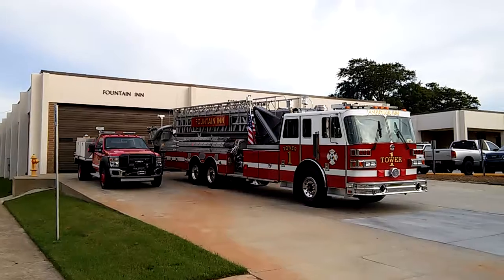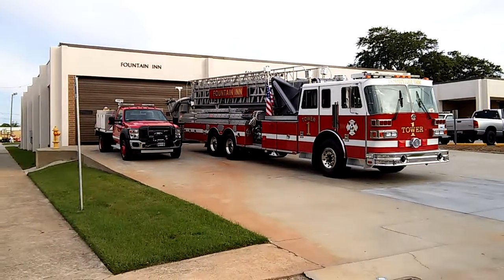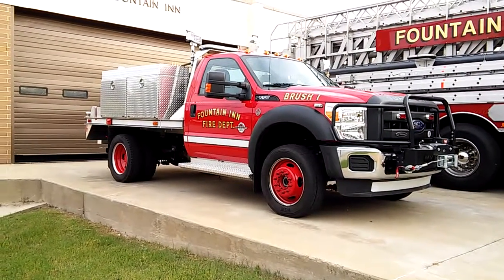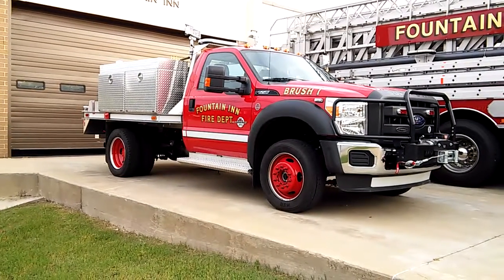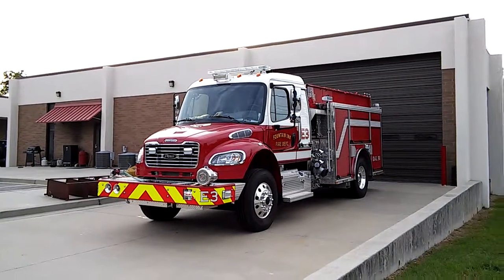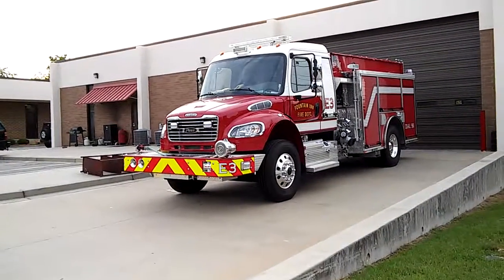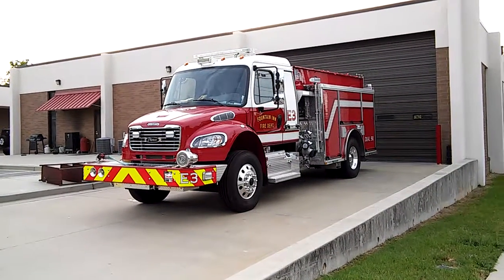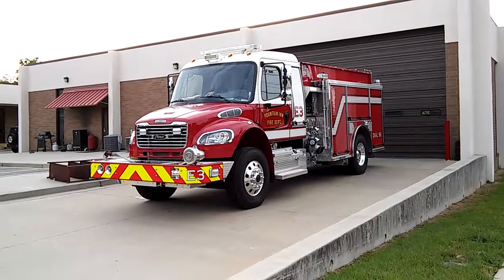98% of FOUNTAIN INNs BRAVEST FIRE APPARATUS IN ONE LOCATION!(1)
YEP! 98% OF FOUNTAIN INNs BRAVEST FIRE APPARATUS AT THEIR MAIN FIREHOUSE .
OF COURSE THE USUAL SUSPECTS ARE THERE.THE 2012 FORD F550 SQUAD TRUCK.TRUCK 5,A 2014 PIERCE LANCE PUMPER.BOTH IN GARAGE.THE 1994 SUTPHEN TOWER LADDER SITTING OUTSIDE THE FIREHOUSE.THIS WAS SECAUCUS N.J.s LADDER TRUCK TO BE THE VERY FIRST LADDER TRUCK ASSIGNED TO THE GIANTS STADIUM! AND NEXT TO IT IS THE 2012 FORD F550 BRUSH TRUCK!THEN THEIRS THE BOBBSY TWINS AS THE FIRE MEN CALL THEM THE 2 2016 PIERCE/FREIGHTLINER PUMPERS.E 3 IS IN FRONT AND E2 IS IN THE BACK OR REAR BAY! ENGINE 4 A 20005 INTERNATIONAL IS ASSIGNED TO HOUSE 2.
5/27/17ENJOY!LORD BLESS Y'ALL!
THE POLICE AND FIRE DEPARTMENTS ACROSS THIS NATION OF OURS JUST LIKE THOSE IN THE MILITARY PUT THERE LIVES ON THE LINE EVERY DAY! BE THANKFUL FOR THEM!🇺🇸🇺🇸🇺🇸🇺🇸